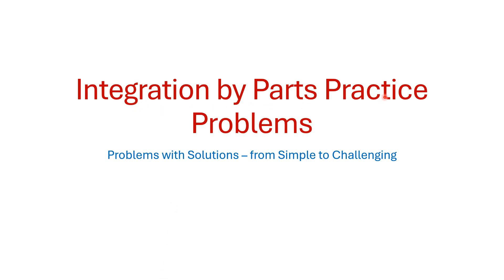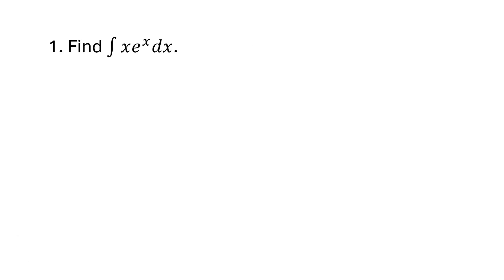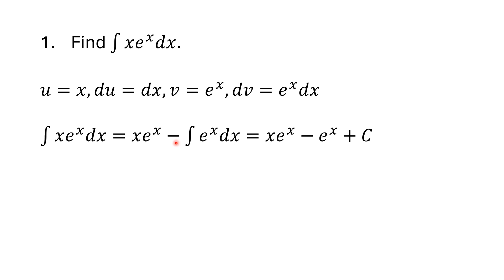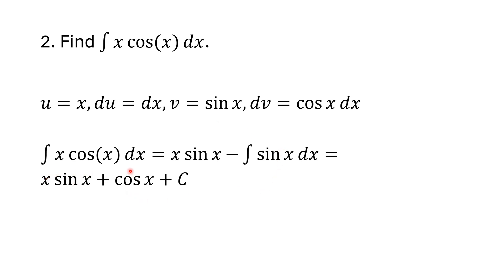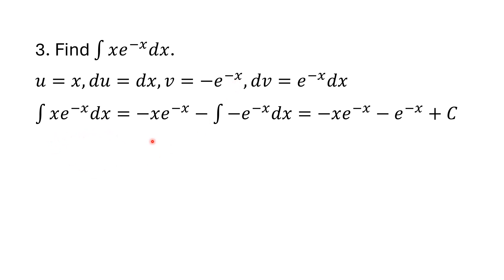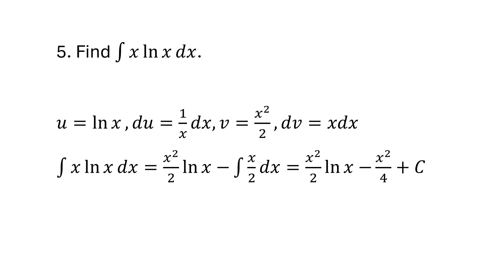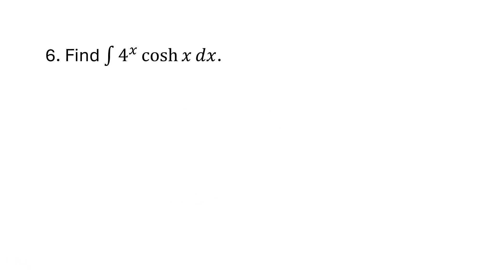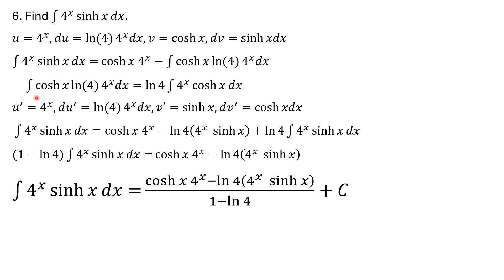Integration by Parts Practice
This is a practice set of integration by parts problems with worked out solutions.